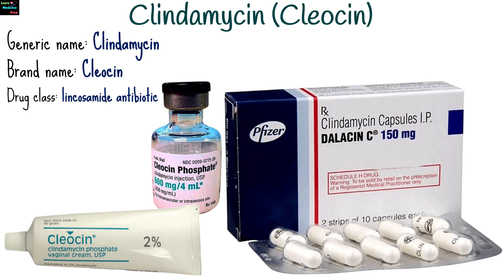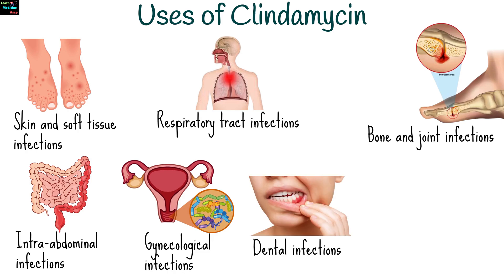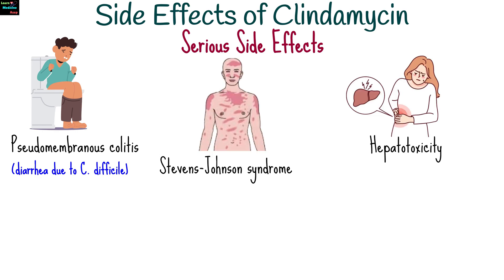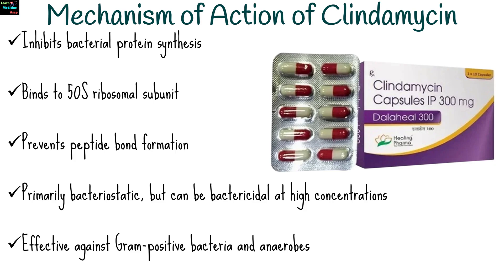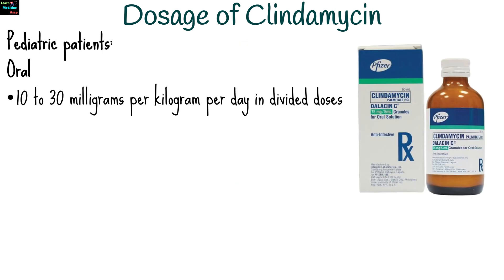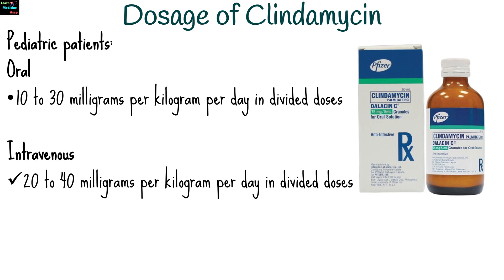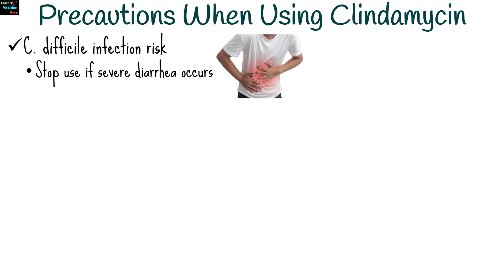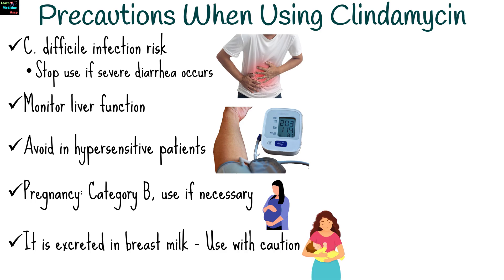Clindamycin (Cleocin) – Uses, Side Effects, Mechanism of Action, Dosage, Interactions, Warnings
Clindamycin (Cleocin) is a lincosamide antibiotic used to treat a variety of bacterial infections, including skin, respiratory, bone, intra-abdominal, gynecological, dental infections, and acne. It works by inhibiting bacterial protein synthesis via binding to the 50S ribosomal subunit, primarily acting against Gram-positive bacteria and anaerobes. It is usually bacteriostatic but may be bactericidal at higher concentrations. Common side effects include diarrhea, nausea, abdominal pain, and rash, while serious adverse effects can involve C. difficile-associated diarrhea, Stevens-Johnson syndrome, hepatotoxicity, and blood dyscrasias. Dosage varies by infection severity and route, with oral, intravenous, topical, and vaginal formulations available. Key drug interactions include enhanced effects with neuromuscular blockers and antagonism with erythromycin. Caution is advised in hepatic impairment, pregnancy, breastfeeding, and patients with known allergies to clindamycin or lincomycin.